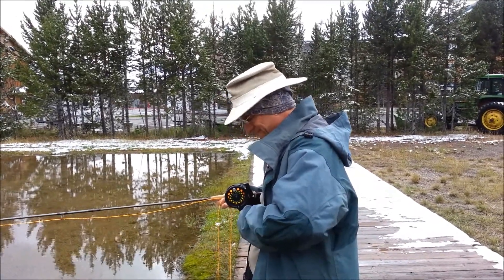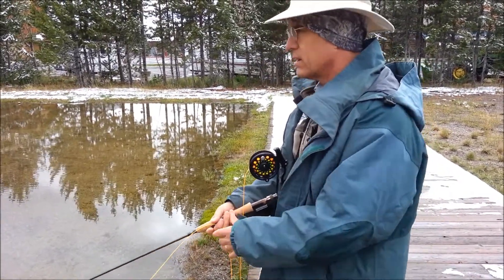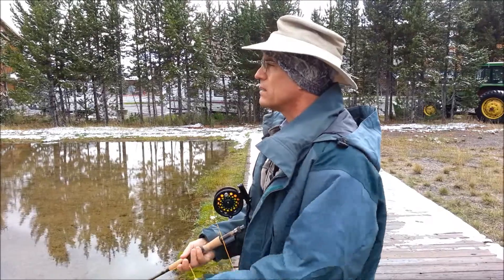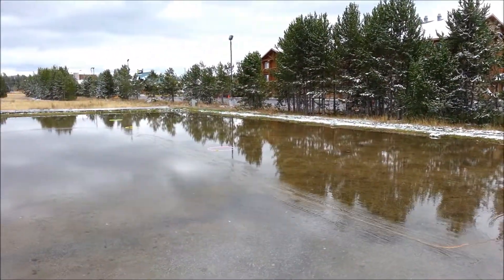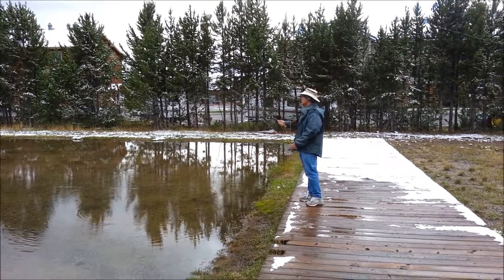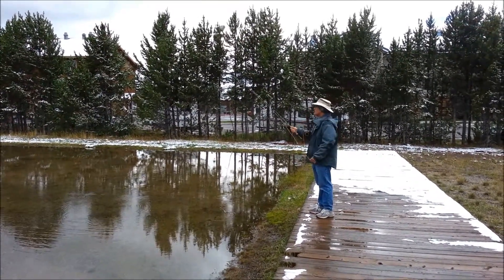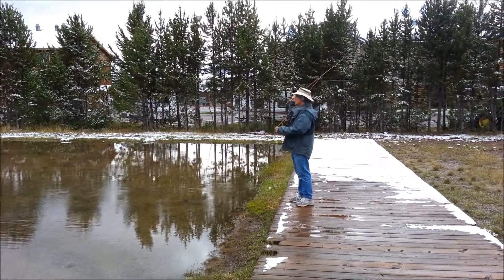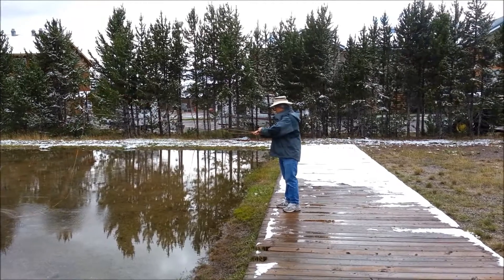Joe Mahler and Macauley Lord Casting Rexfly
Fly fishing master instructors casting with the Rexfly Casting System. See them double haul and cast for distance.